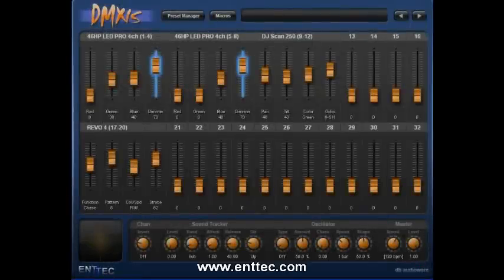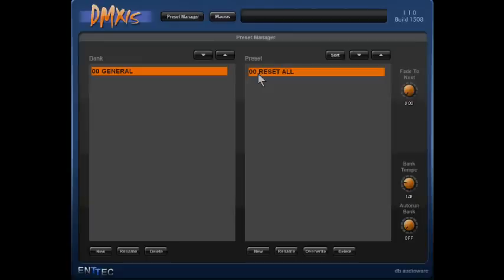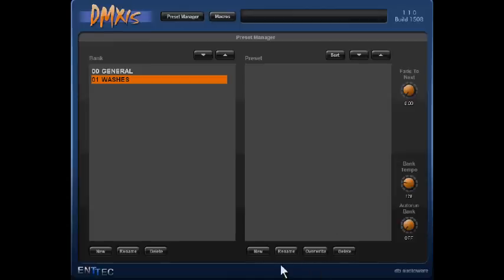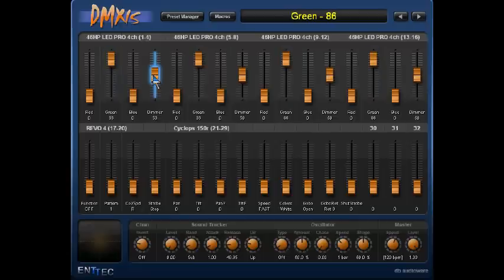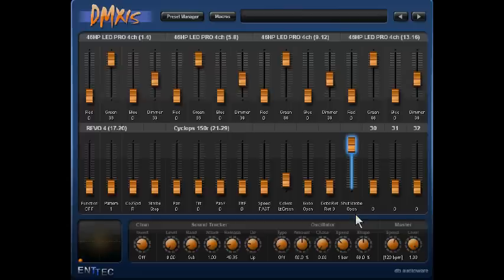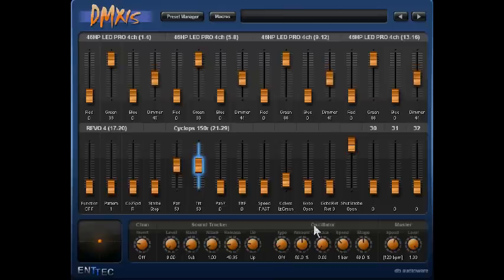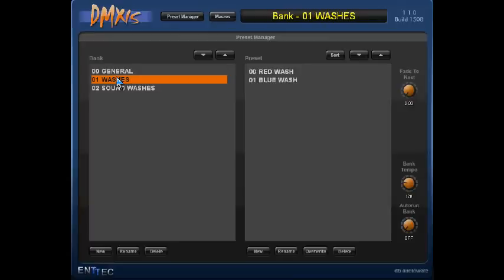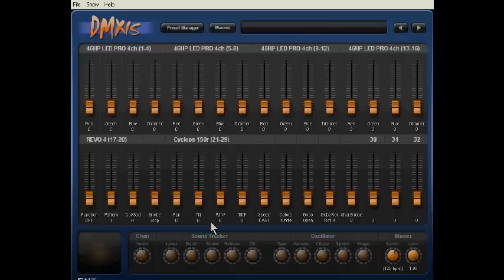GiG Partner Demo #6 - DMX Lighting Part 'A'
In this demo of GiG Partner we introduce you to DMXIS by Enttec (software by dbaudioware). DMXIS is the preferred DMX soft-controller for use with GiG Partner, which calls DMXIS via MiDi commands.